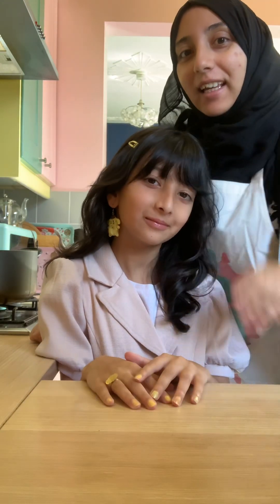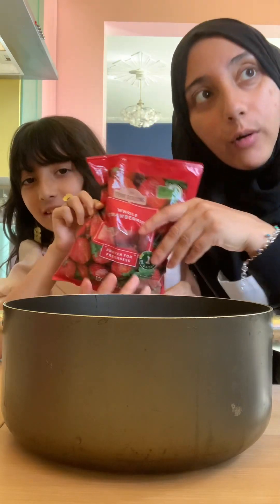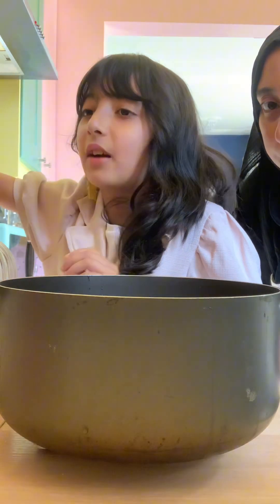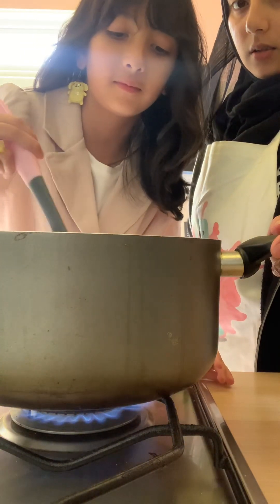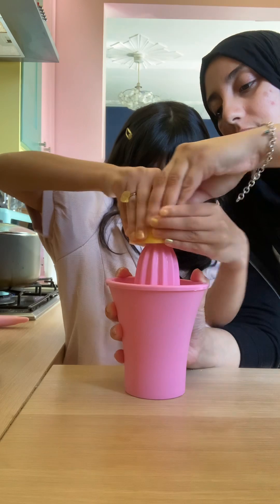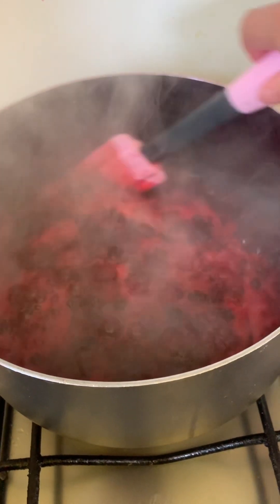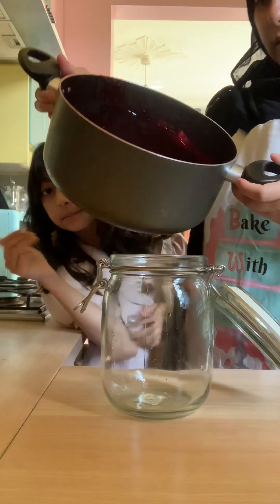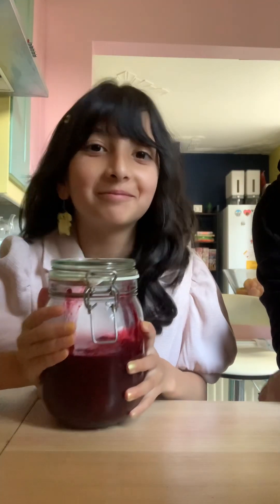Blackberry & Strawberry Jam | Cooking with Aria | Great summer activity with kids!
Blackberry picking is a great fun free activity you can do with the kids this summer. Blackberry bushes are practically everywhere in the UK so grab a container and get picking!
This recipe is a great easy way to use up at fruit you pick. Enjoy!

Blackberry & Strawberry Jam:
Ingredients:
-400g blackberries (washed)
-350g pack frozen strawberries
-250g granulated sugar
-10g vanilla bean paste (2tbsp)